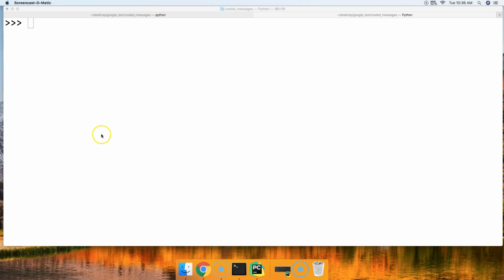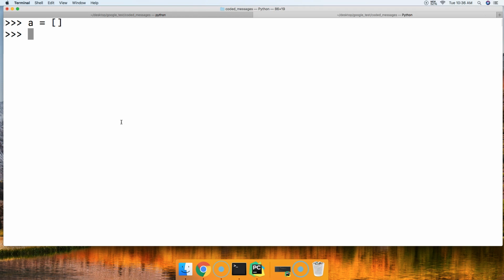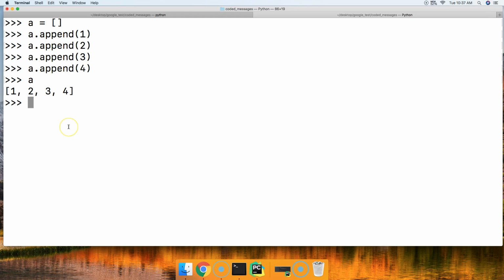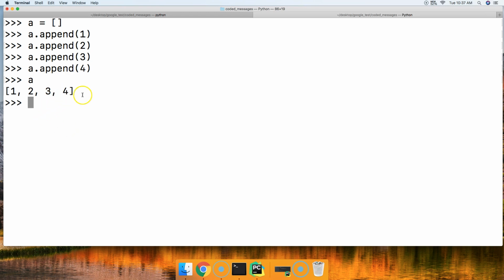Python 3.7: How To Use A List As A Stack In Python 3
In this Python 3.7 tutorial, we will show you how to use a list as a stack in Python.